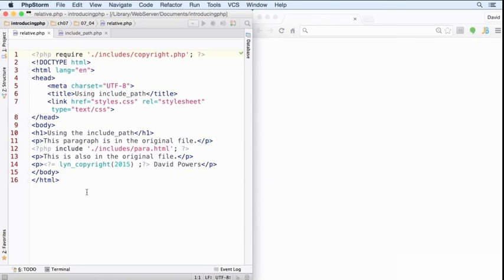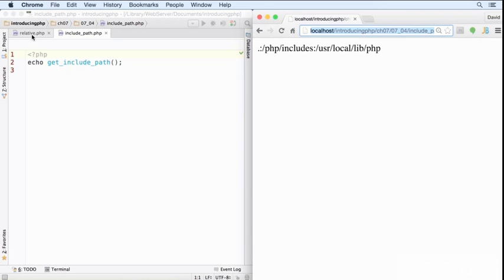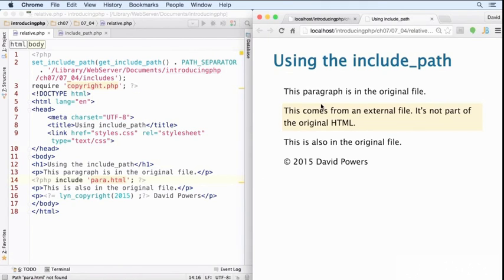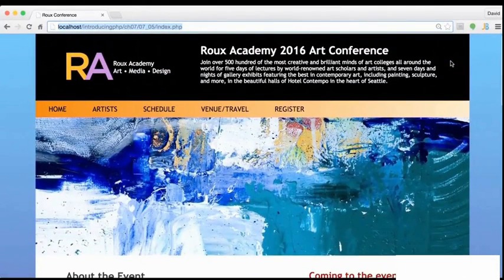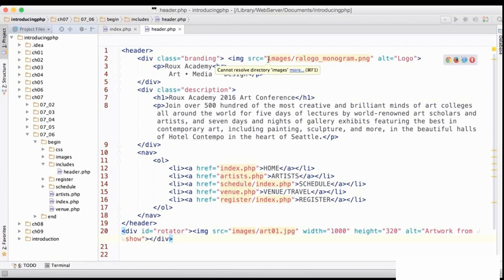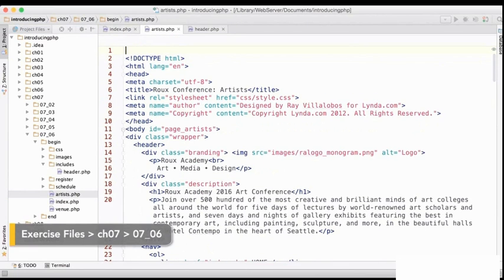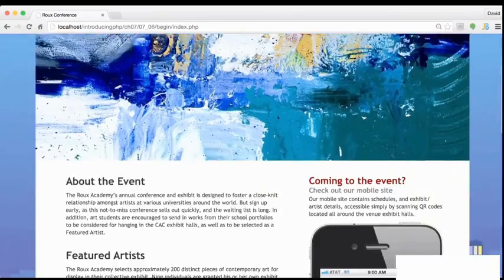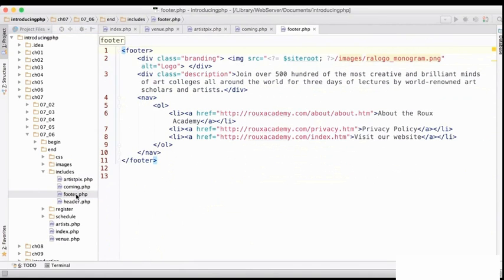Lesson 15 Introducing PHP